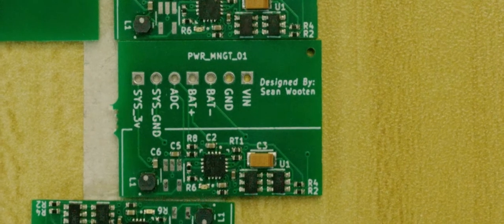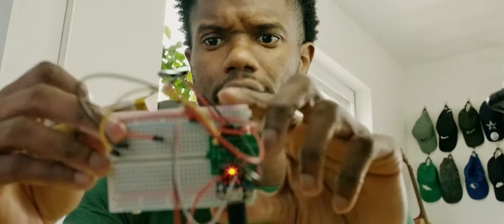Basketball Game Unity3D Source Code & Project Update (PCB Design + Game Development Vlog)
This is a quick project update vlog. I also decided to post the source code to the basketball game that I was developing. Its on my Github